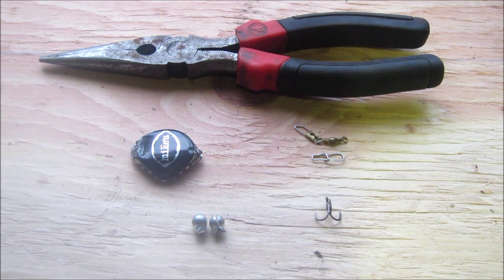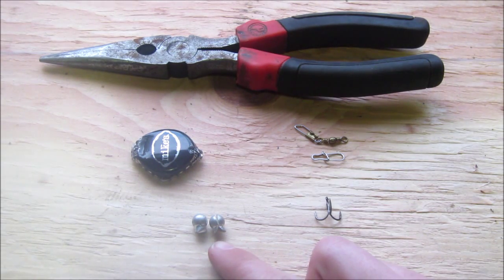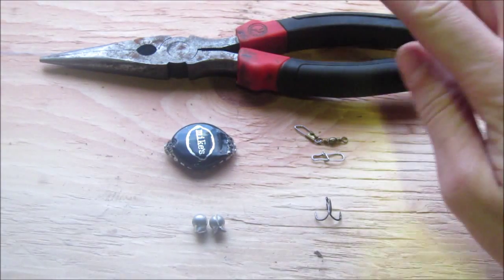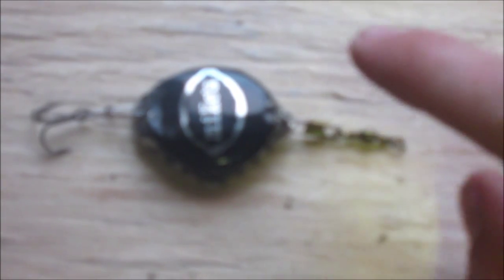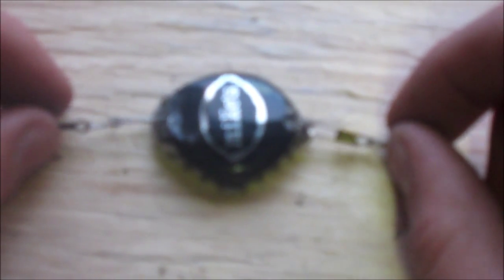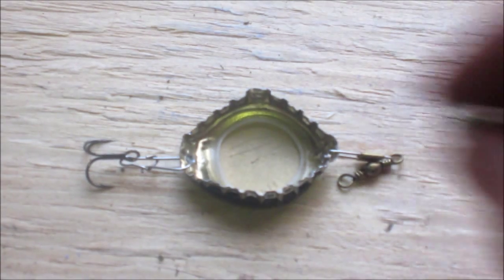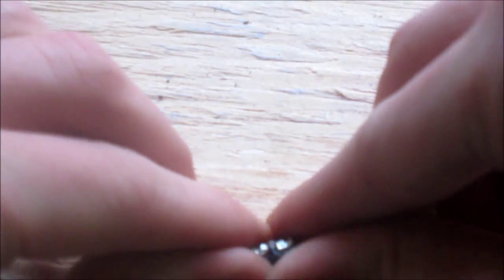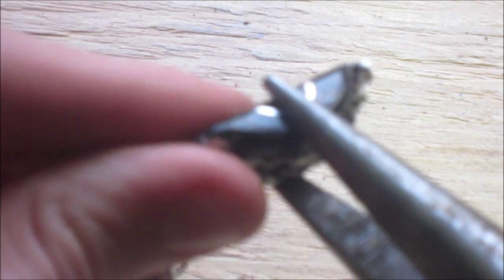How To Make A BottleCap Lure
In this video you will learn how to make a Bottlecap lure.